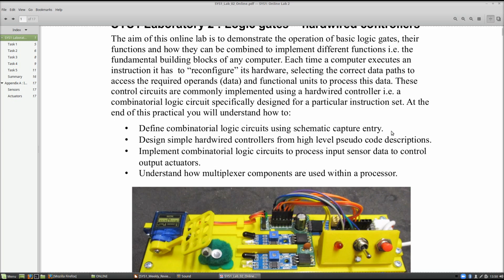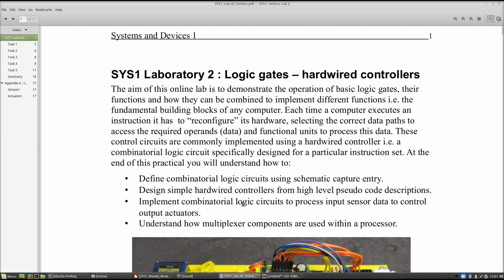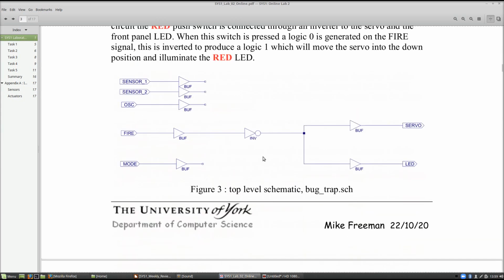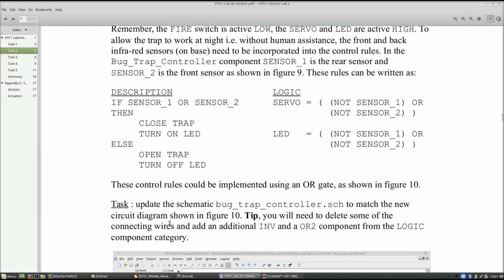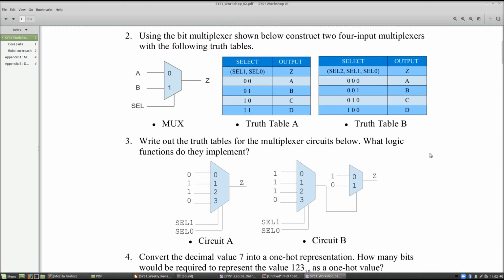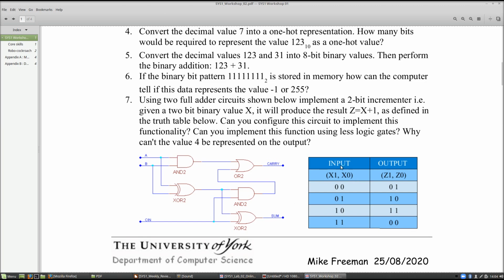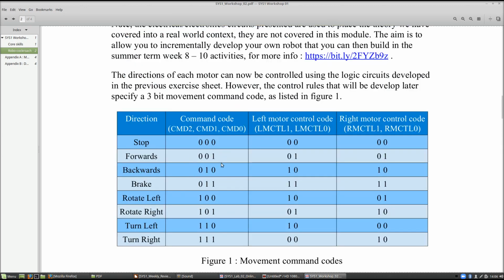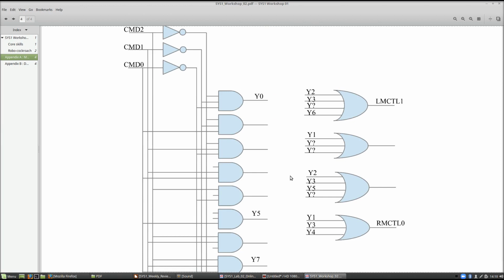SYS1 Weekly Review 2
What you should know after week 2 ...